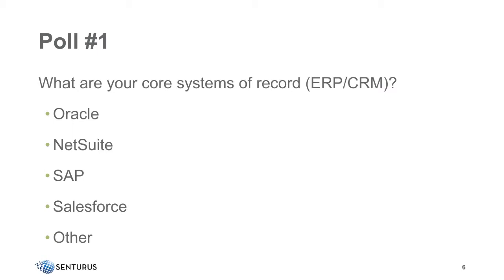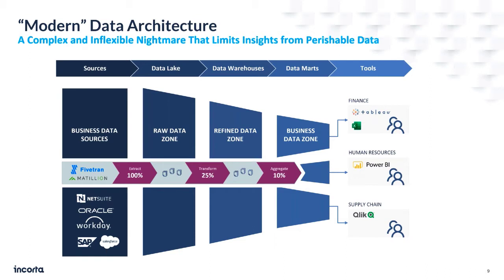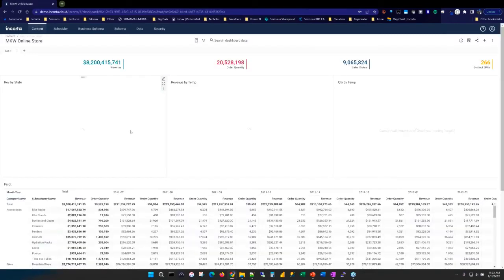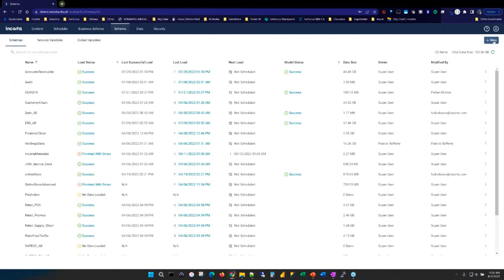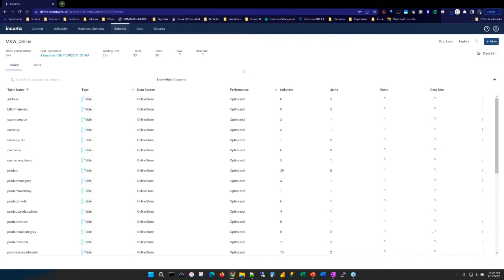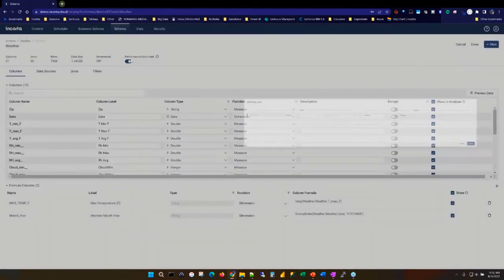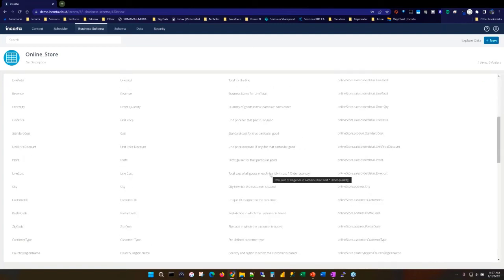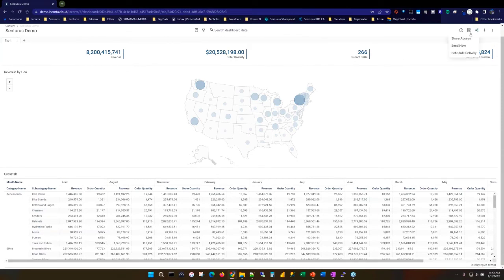Incorta & How It Eliminates ETL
We dive into Incorta to see how its platform speeds time to analysis. We investigate its promise to eliminate traditional data extraction, transformation and modeling. And we learn about its ability to access massive amounts of data across multiple business applications and deliver analysis ready data to end users quickly.

Chapters:
00:00 Introductions
05:22 Challenges to timely insights
09:12 Incorta’s unified platform
19:45 Demo
43:45 Additional resources
44:46 Senturus overview
45:59 Q&A